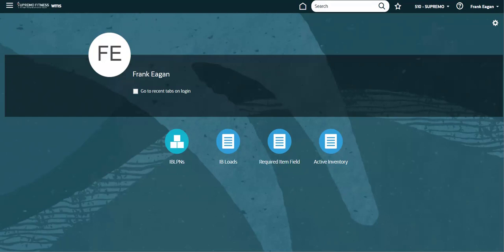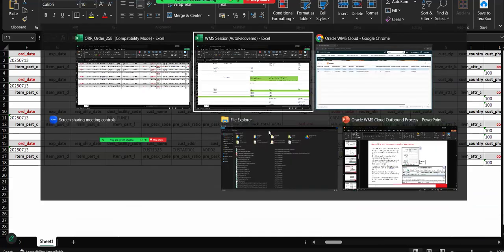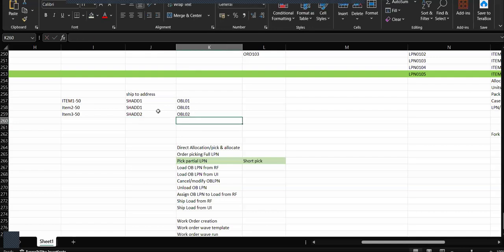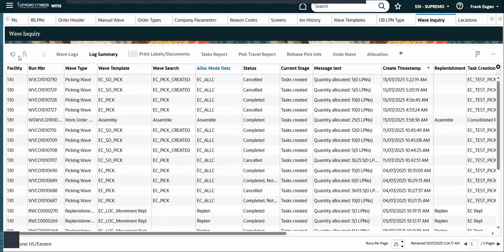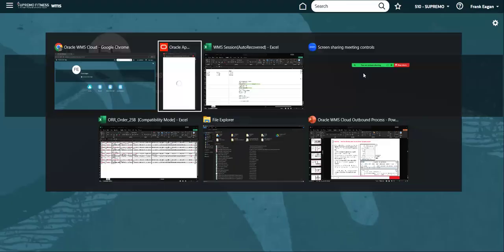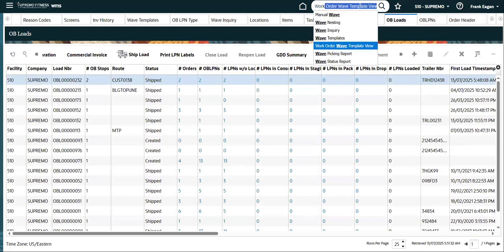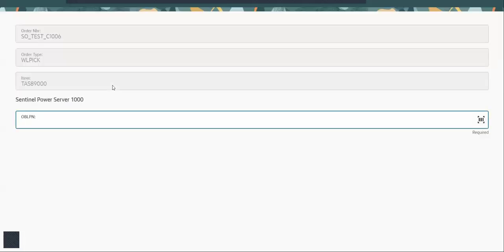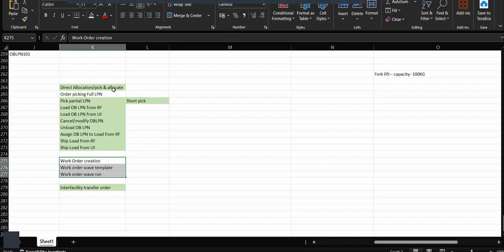GMT20250713 083707 Recording 1904x906